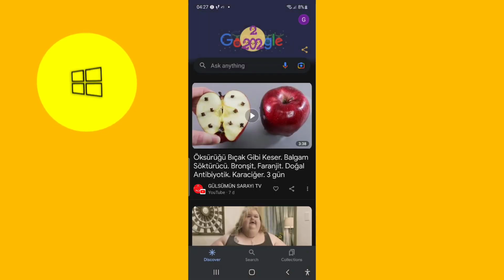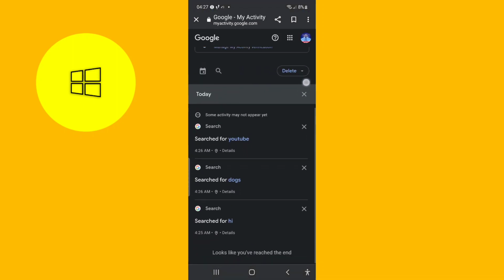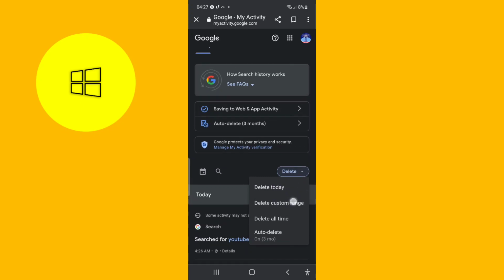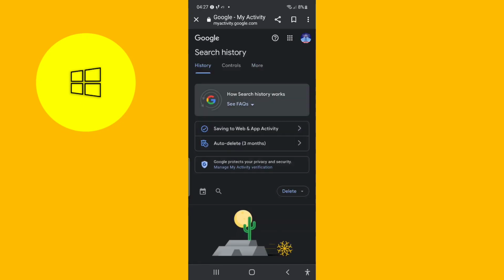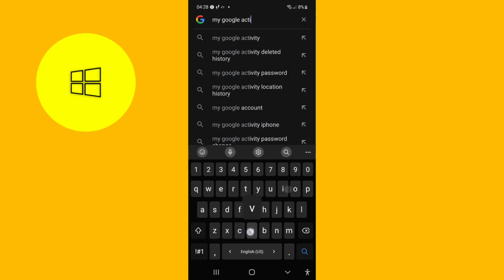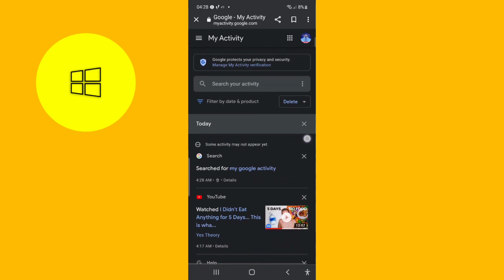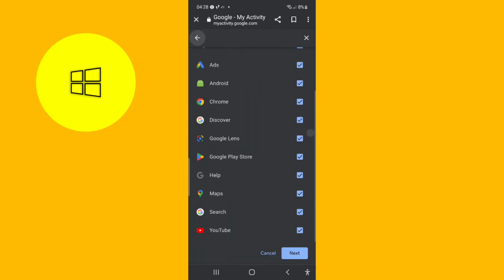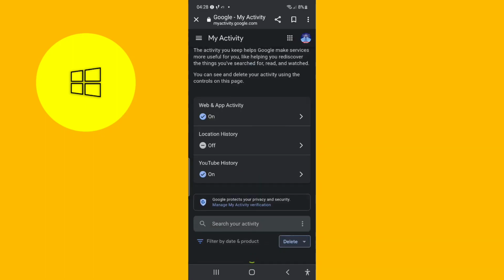How To Delete Your Google Search History Permanently